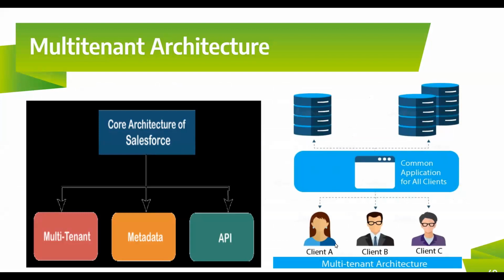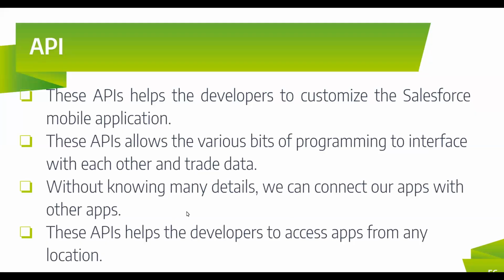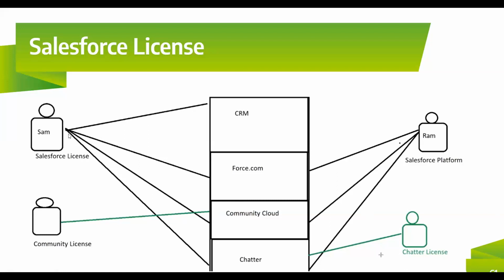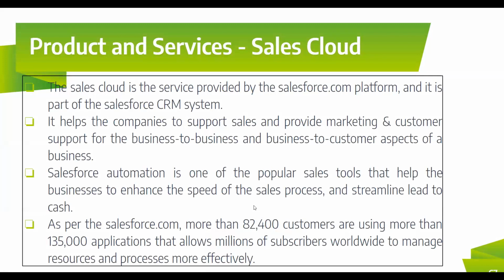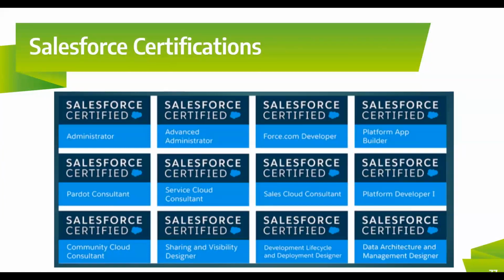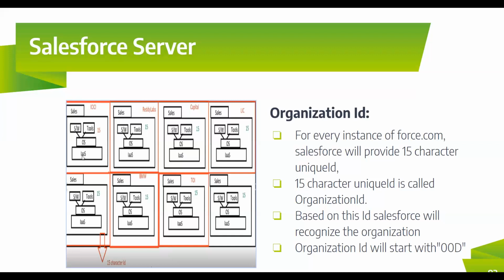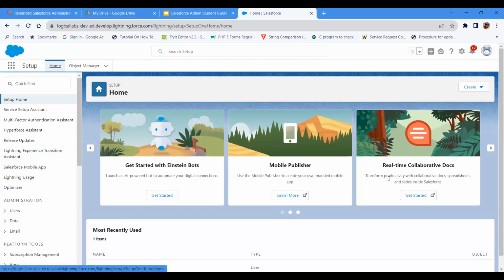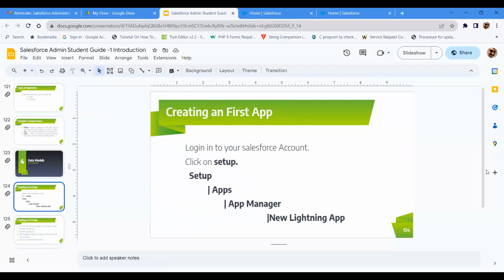Salesforce Administration Day 2 Topic Multitenant Architecture, Batch 188